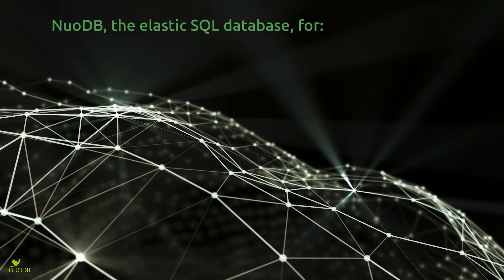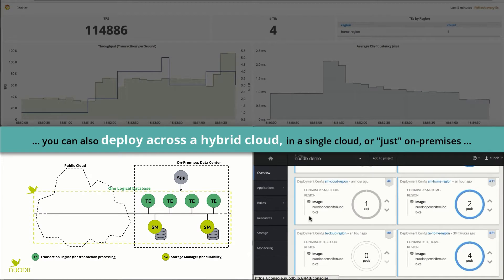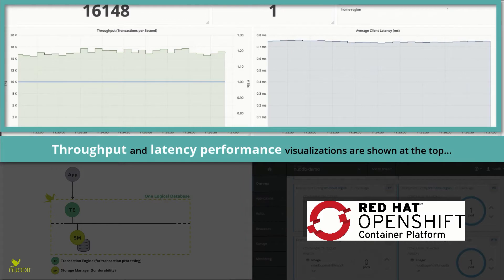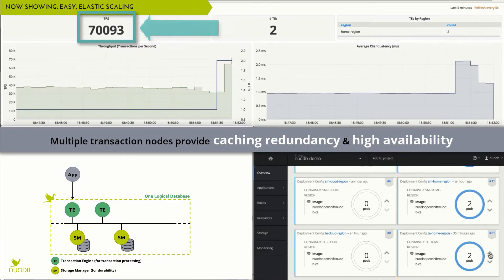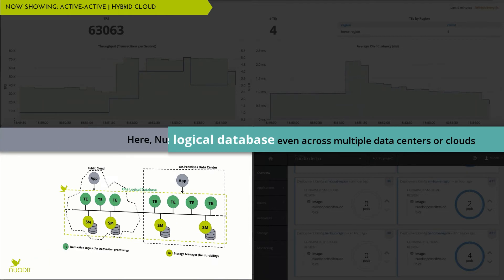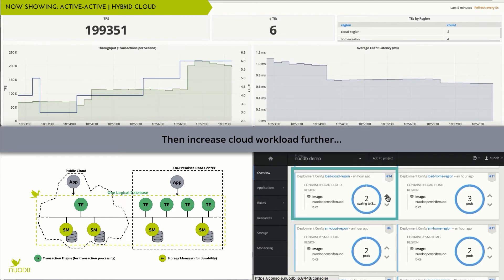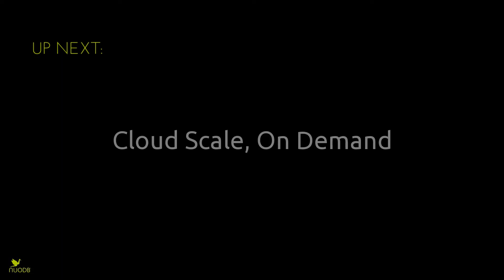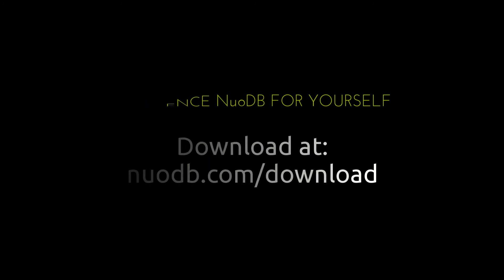NuoDB: The Elastic SQL Database Demo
In this demonstration you will see how easy it is to elastically scale-out your applications by simply adding a node with NuoDB.

Additionally, we will show you how you can deploy on-premises, in the cloud, or across a hybrid cloud. We will also show how when NuoDB is deployed in an active-active configuration, if your primary data center suffers an outage, your application continues running with no disruption to application service.

If you’d like to experience an elastic SQL database for yourself, download the NuoDB community edition